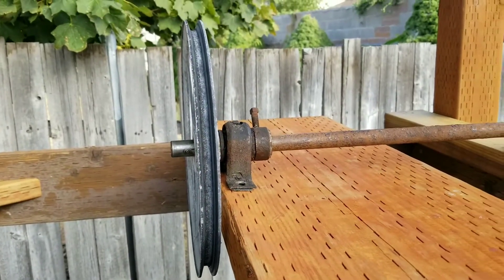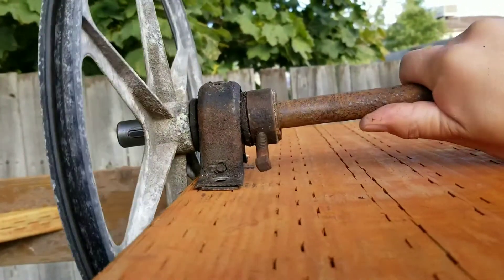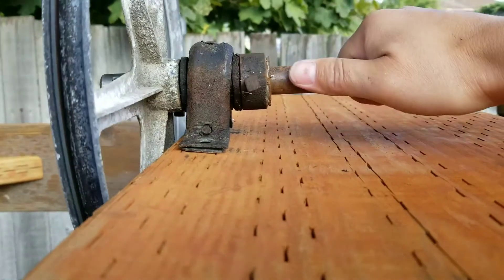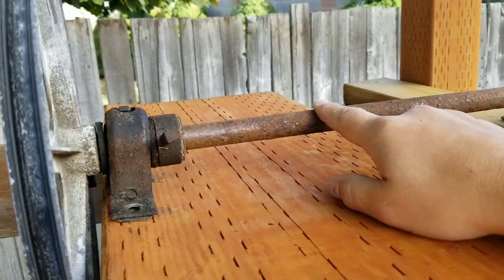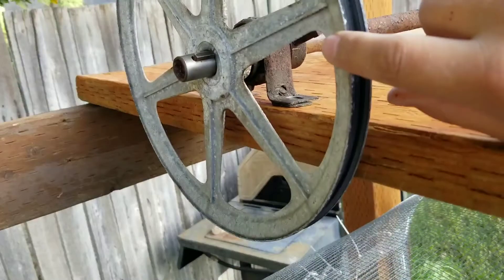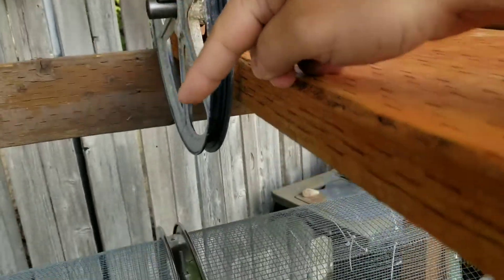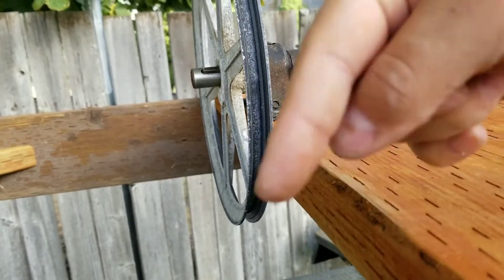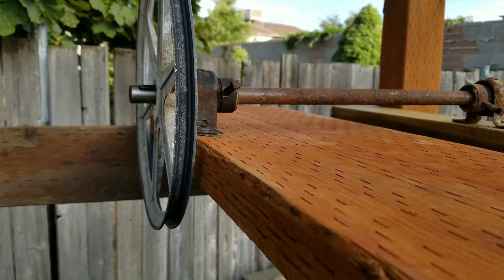Trommel build: rusty shaft one solution and another small challenge.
The trommel build continues with solving the rust cleanup on the shaft issue and running into another small problem. We also discuss some thoughts on determining the V-belt length between the bike rim and the 2 inch pulley.